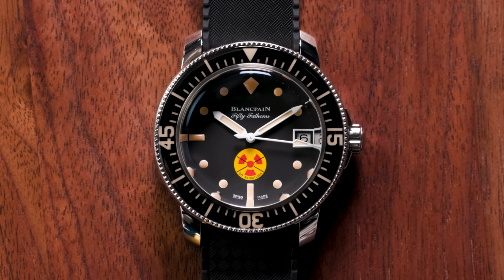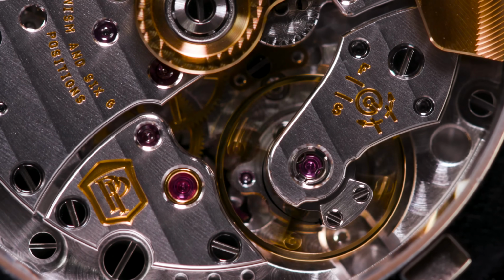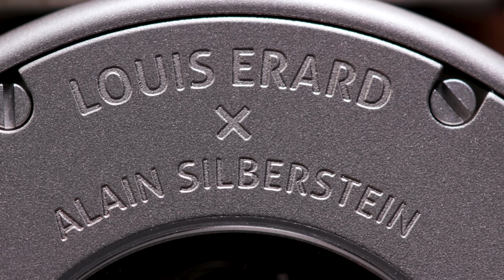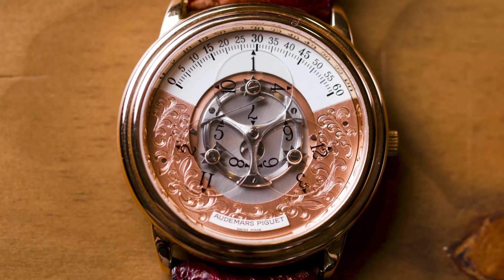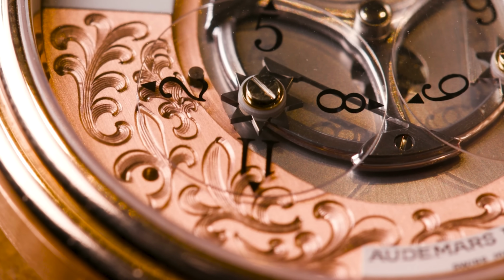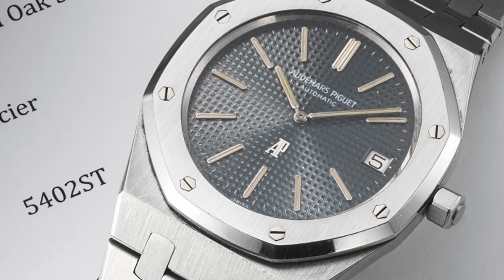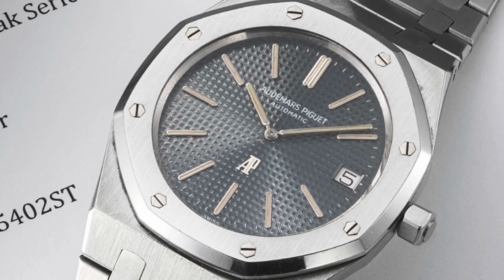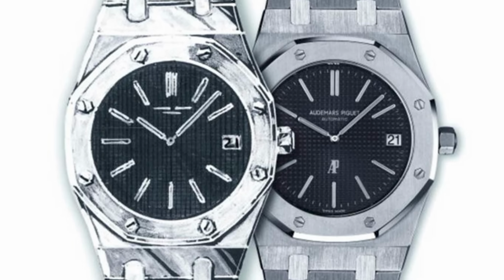Audemars Piguet | Past, Present, & Future | Market Wrap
Last week, Mike Manjos did a deep dive into Rolex. This week, he breaks down another historically innovative brand - Audemars Piguet.

First and foremost he starts us off with selections from our inventory: the Blancpain Fifty Fathoms Tribute to No Rad Limited Edition of 500 pieces, Patek Philippe’s Pilot Watch (5524G) with a Tiffany & Co. signature, and the Louis Erard/Alain Silberstein Triptyque Set.

In our main story - looking at Audemars Piguet’s past and future – Manjos provides a brief introduction to the company’s innovation followed by their history through the lens of his three favorite watches. His selections include the Star Wheel (25720BA) and Jules Audemars Skeleton Minute Repeater (26356PT) as great examples of mechanical complexity. But it’s the iconic 5402ST Royal Oak A-Series that he chooses as his favorite - not just changing the company, but the watch industry as a whole.

The show wraps up with some Market Trends surrounding AP. With an annual watch production of 40,000 coupled with a high demand, nearly all AP watches are acquired on the secondary market. Manjos explains that there’s value to be had in the grand complications and non-Royal Oak models. On top of that, the 50th anniversary of the Royal Oak is coming up which means all models in the line are expected to rise in value.

What's your favorite Audemars Piguet?

Watch SKUs:
Blancpain Fifty Fathoms Tribute to No Rad - 4480463
Patek Philippe Pilot Watch - 4481016
Louis Erard/Alain Silberstein Triptyque Set – 4481339